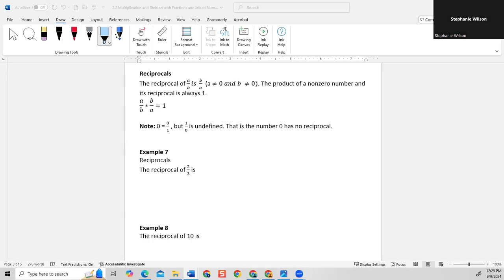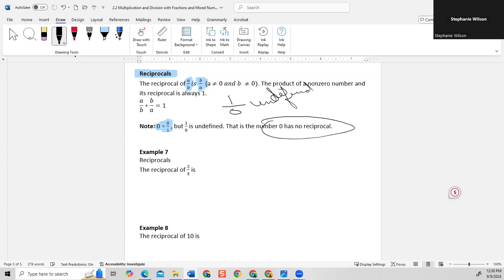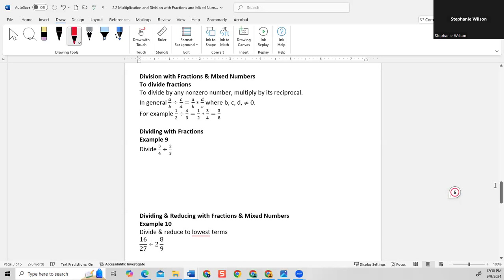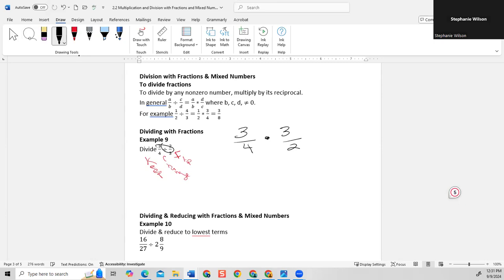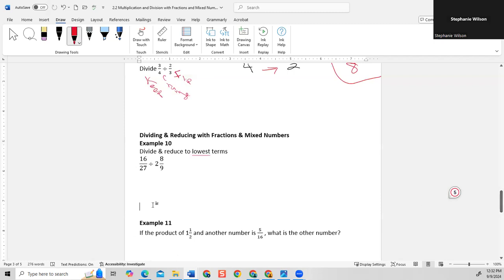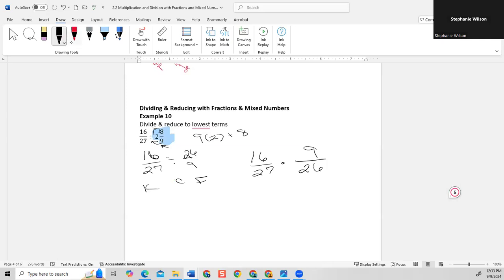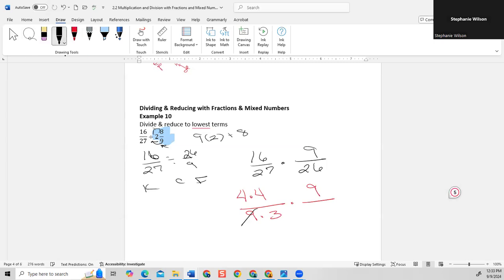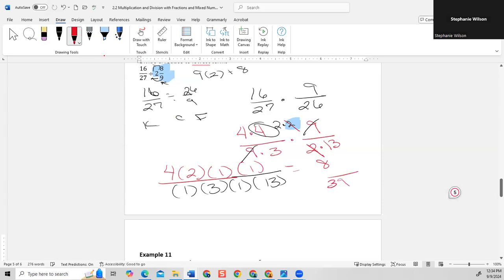Division with Fractions & Mixed Numbers